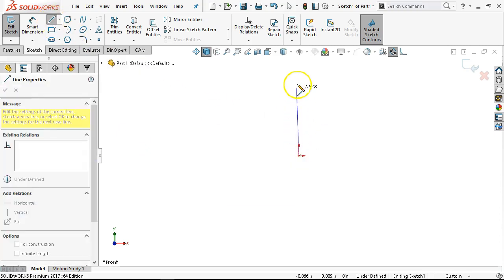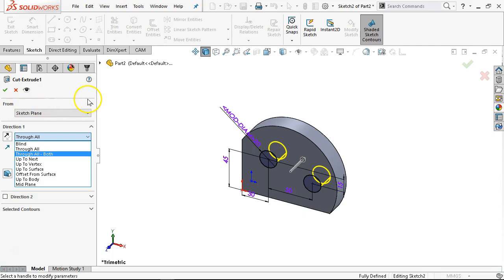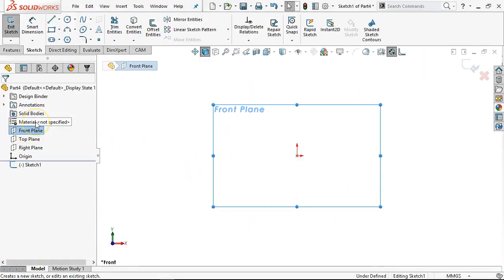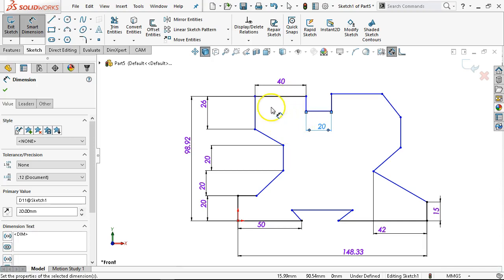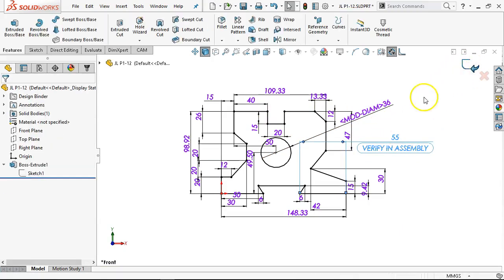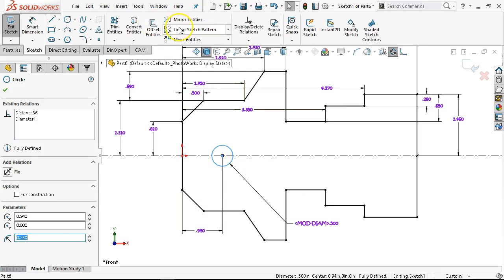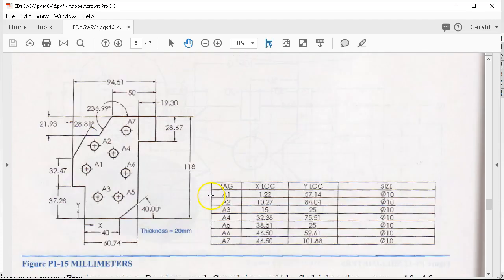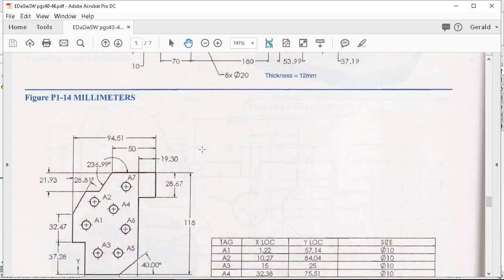20170912 1-8 to 1-15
Sketching, Relations, Linear Sketch Pattern, Mirroring